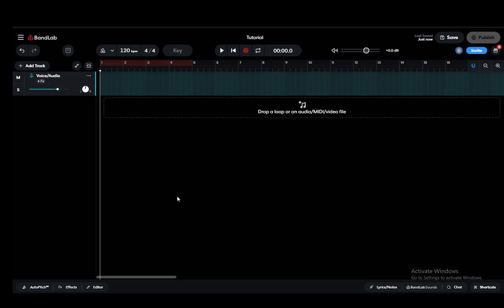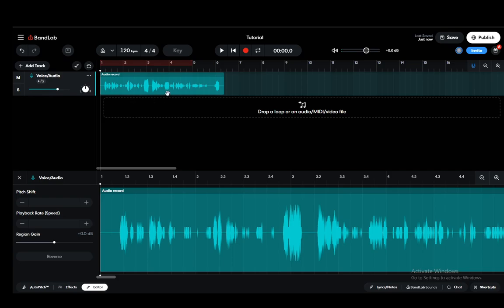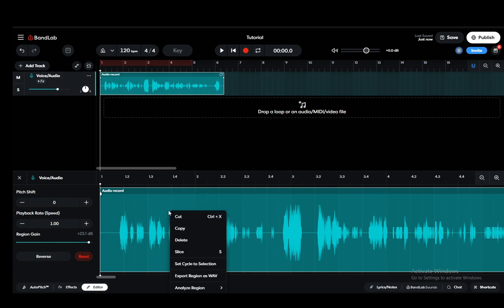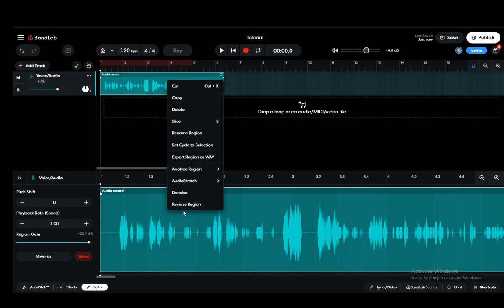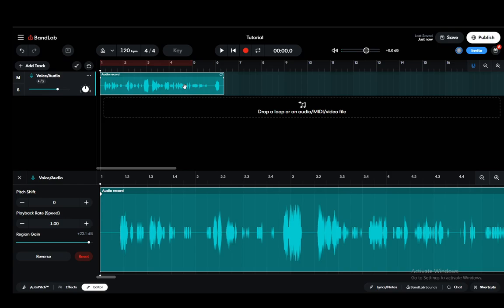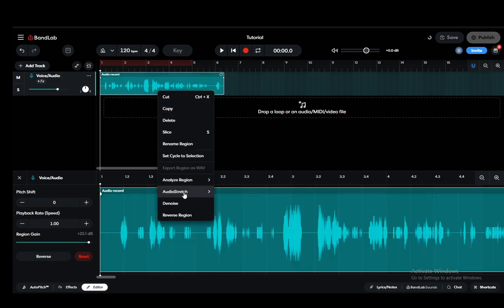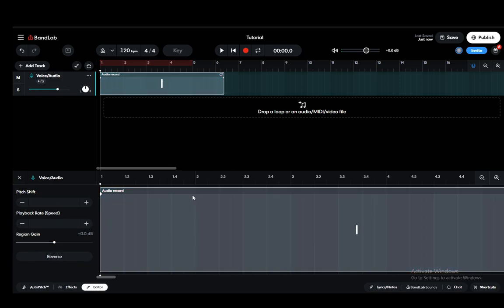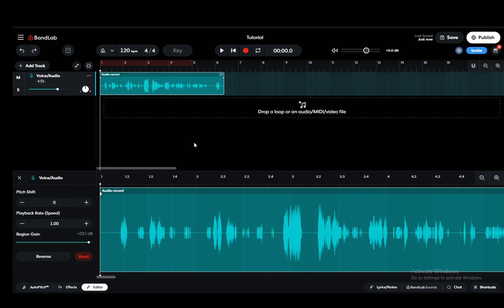How To Remove Noise From Audio In Bandlab Tutorial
Today we talk about remove noise from audio in bandlab,how to use bandlab mix editor,bandlab tutorial,how to use bandlab